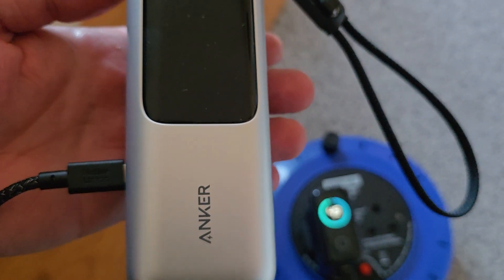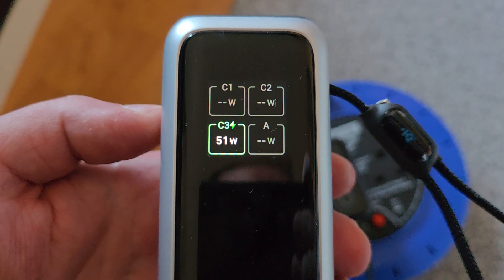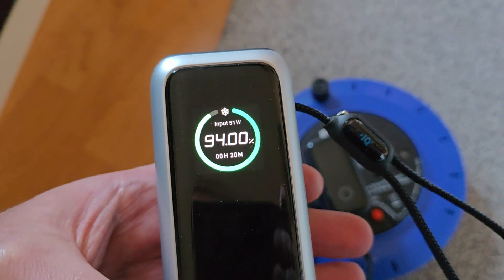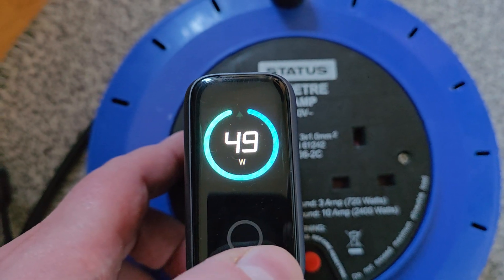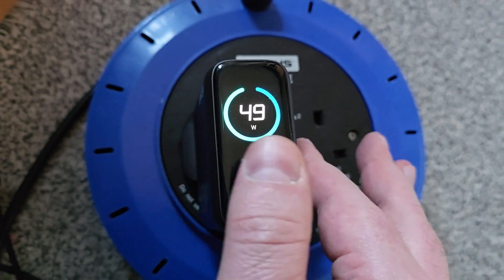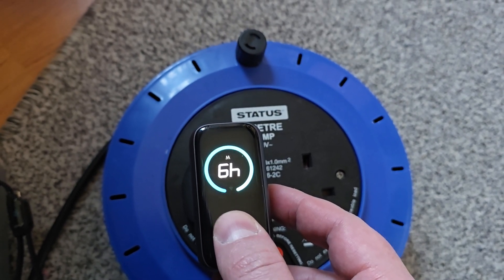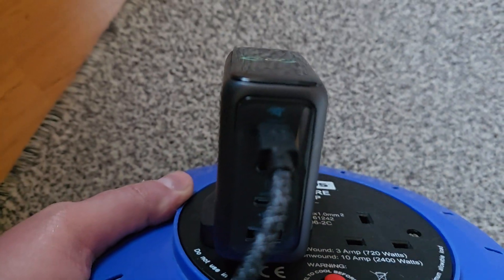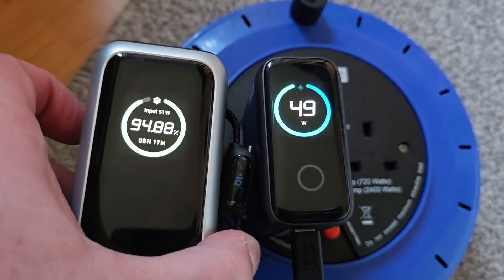Anker 165W and 140W - Active cooling mode activated - how hot does it get???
As I was charging my Anker 165W power bank with the same generation Anker 140W charger I've observed that the Active Cooling Mode was enabled.

Under no circumstances will Unboxing with Eddie be responsible or liable in any way for any content, including but not limited to, any error or omissions in the content, or for any loss or damage of any kind incurred as a result of any content communicated in this video, whether by Unboxing with Eddie or a third party. In no event shall Unboxing with Eddie be liable for any special, indirect or consequencial damages or any damages whatsoever resulting from loss of use, data or profits arising out of or in connection with the availability, use or performance of any information communicated in this video. Due to factors beyond the control of Unboxing with Eddie, it cannot guarantee against improper use or unauthorized modifications of this information. Unboxing with Eddie assumes no liability for property damage or injury incurred as a result of any of the information contained in this video. Use this information at your own risk. Unboxing with Eddie recommends safe practices when performing any do it yourself repairs and or with tools seen or implied in this video. Due to factors beyond the control of Unboxing with Eddie, no information contained in this video shall create any expressed or implied warranty or guarantee of any particular result. Any injury, damage, or loss that may result from improper use of these tools, equipment, or from the information contained in this video is the sole responsibility of the user and not Unboxing with Eddie.